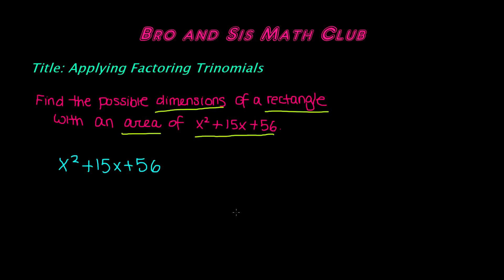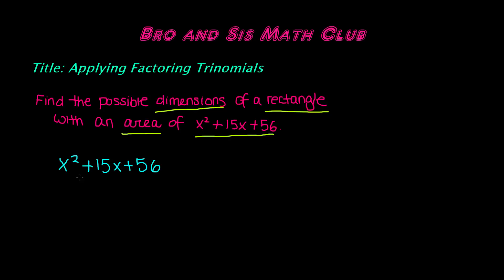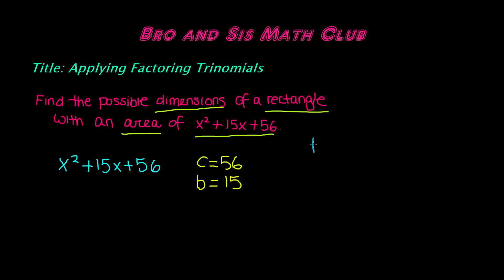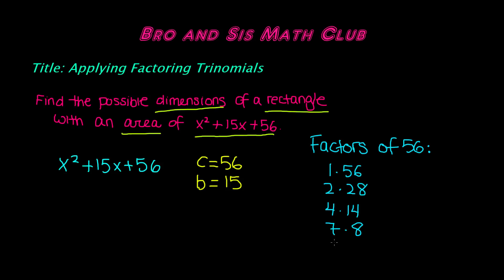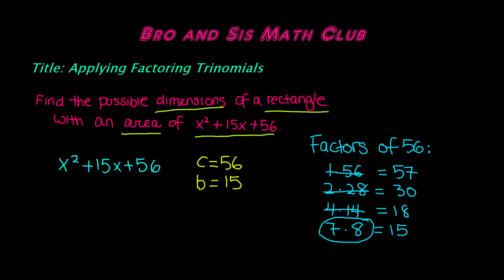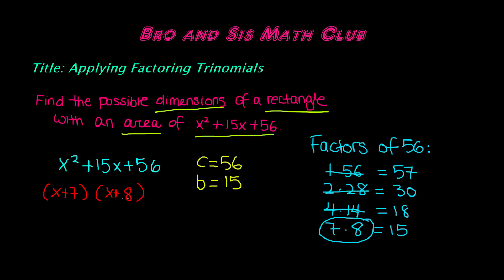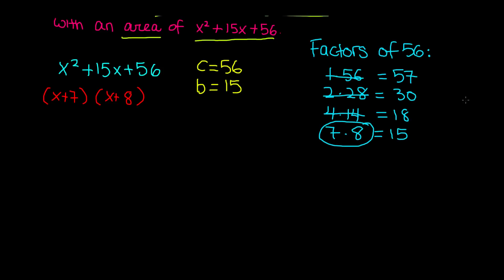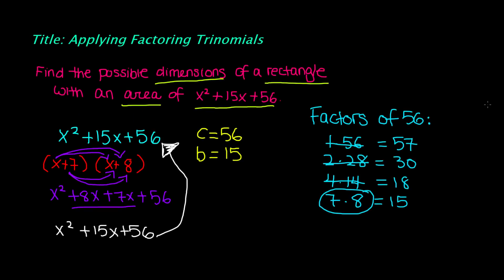Applying Factoring Trinomials - Algebra I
In this video, you will learn how to apply factoring trinomials to word problems. A trinomial is type of polynomial that consists of three terms. In this word problem, you have to find the possible dimensions of a rectangle whose area is equal to a trinomial. So, to find the dimensions, you will factor the trinomial.